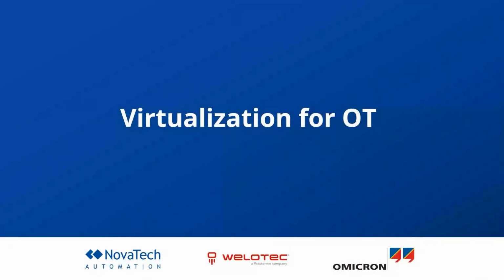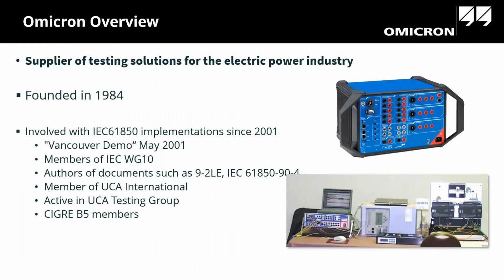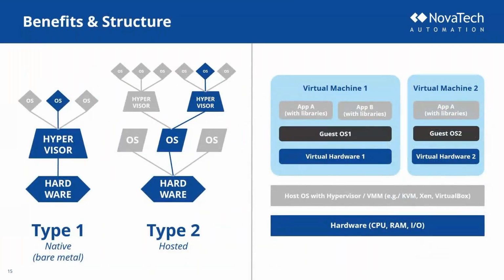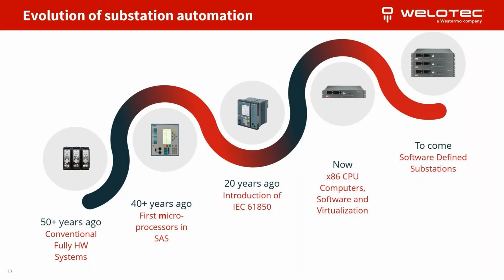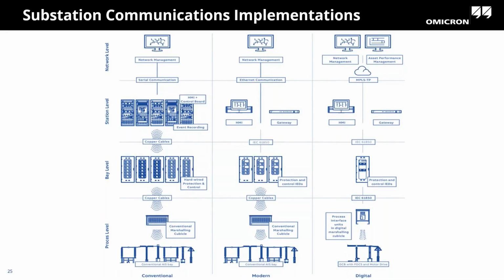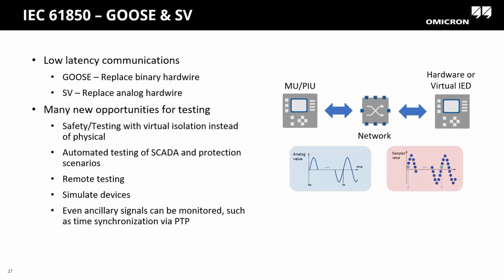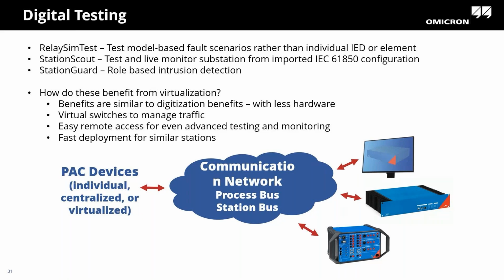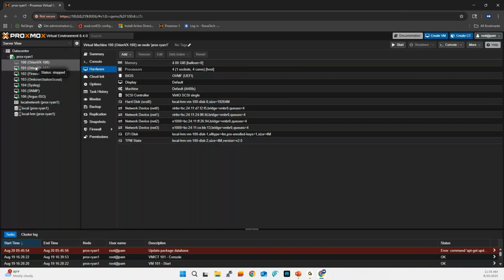August 2025 Power Hour: Virtualization for OT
In this Power Hour Webinar, we talk about virtualization for OT enviroments, with guest speakers from @Welotec and @omicronenergy. This webinar will help you understand how this technology works and what are its benefits.

We’ll cover:
00:51 Agenda
01:44 Introduction
04:16 NovaTech Automatio Introduction
05:35 WELOTEC Introduction
07:21 Omicron Introduction
08:31 vPAC Alliance
09:42 Virtualization Basics
12:36 Virtualziation In The Substation
21:28 IEC 61850 Basics
33:56 Product Announcement
34:26 Live Demo
37:06 Customer Community
39:02 Book a 30 min. call with our engineers

📧 Have questions?